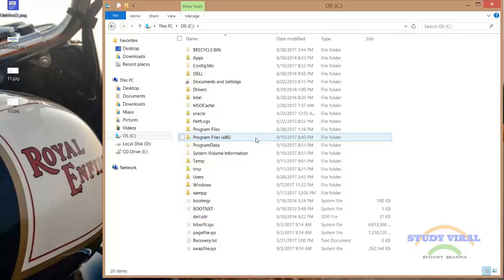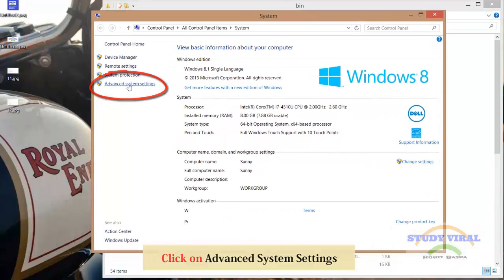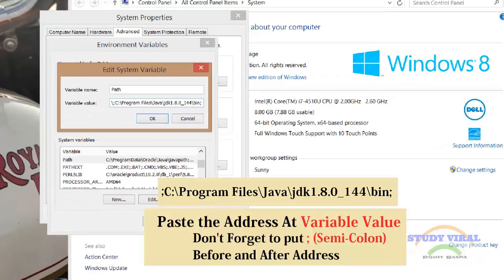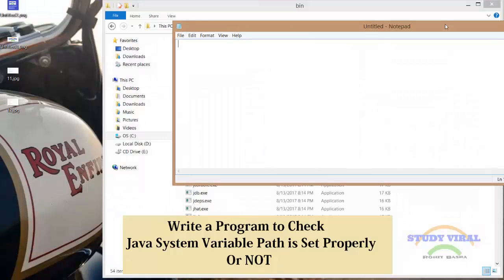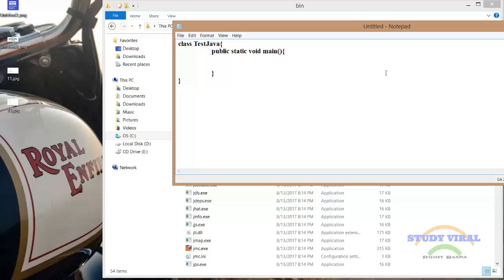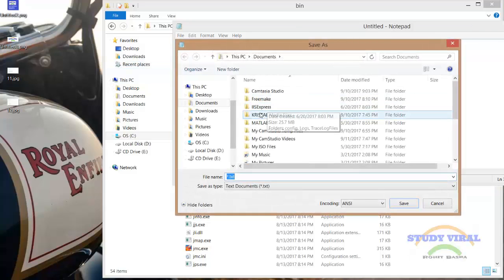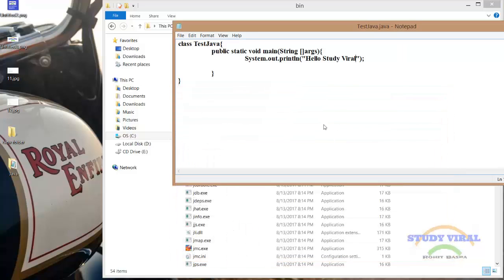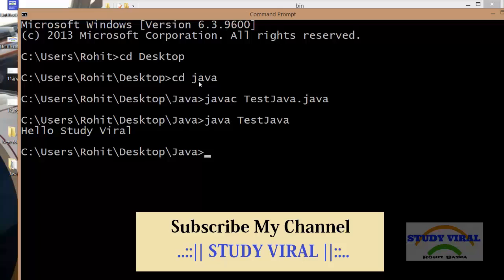Java Tutorial - 02 - How to Set Path for Java - Study Viral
02 Java Path Set On Win 8 (Or Win 8.1)
This video teaches you how to set path for java on windows 8.